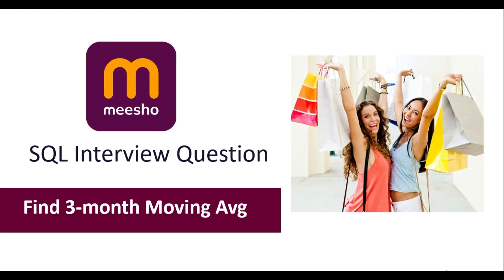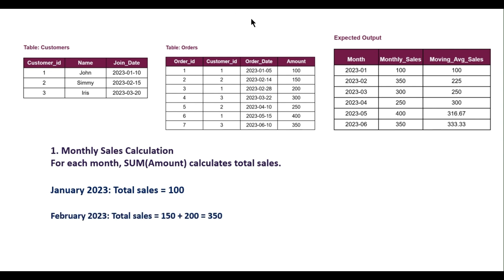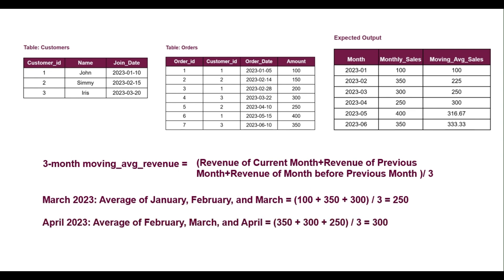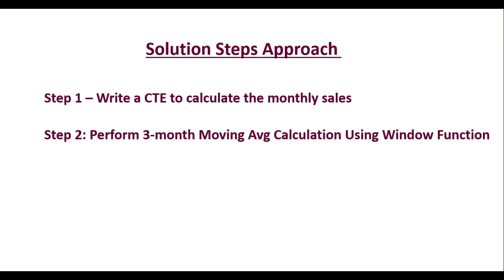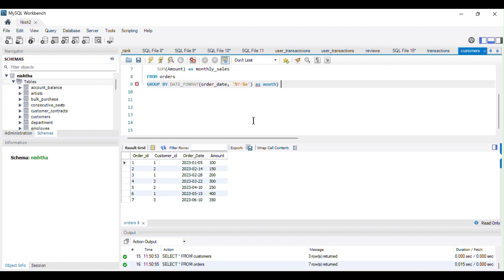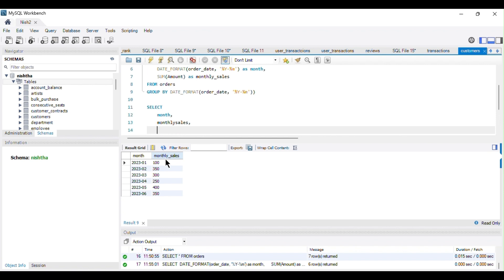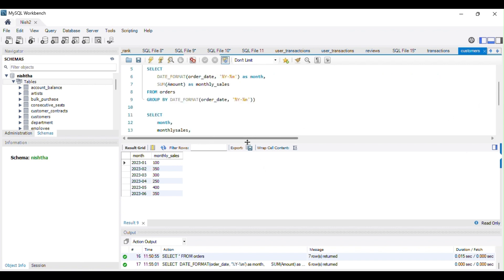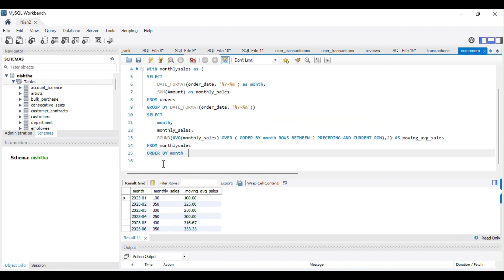Meesho SQL HackerRank Question | Medium-Level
In this video, you will be solving a SQL Interview question that has been asked in HackerRank assessment of Meesho. You are given two tables: Customers and Orders. Your task is to calculate the 3-month moving average of sales revenue for each month, using the sales data in the Orders table.
Script

Table: customers
CREATE TABLE Customers (
    Customer_id INT PRIMARY KEY,
    Name VARCHAR(100),
    Join_Date DATE
INSERT INTO Customers (Customer_id, Name, Join_Date) VALUES
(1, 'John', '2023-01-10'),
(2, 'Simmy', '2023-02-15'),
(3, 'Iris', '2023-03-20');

Table: orders
CREATE TABLE Orders (
    Order_id INT PRIMARY KEY,
    Customer_id INT,
    Order_Date DATE,
    Amount DECIMAL(10, 2)
INSERT INTO Orders (Order_id, Customer_id, Order_Date, Amount) VALUES

TIMESTAMP
00:00 Introduction
00:05 Problem Description
01:10 Output table Explanation
06:23 Solution Implementation